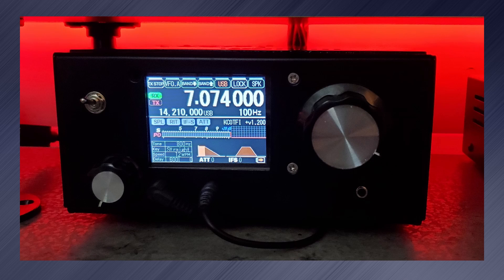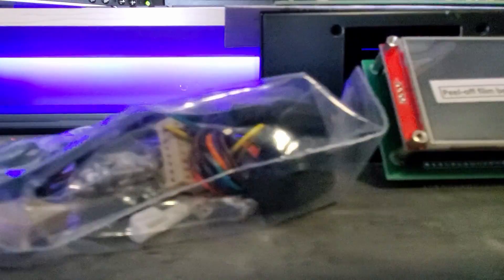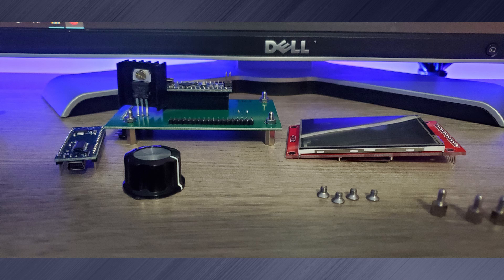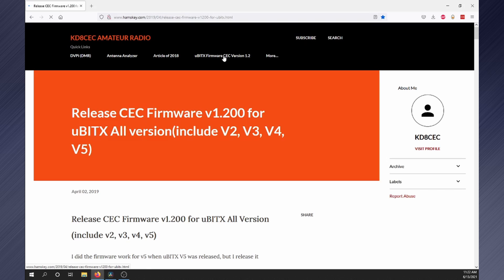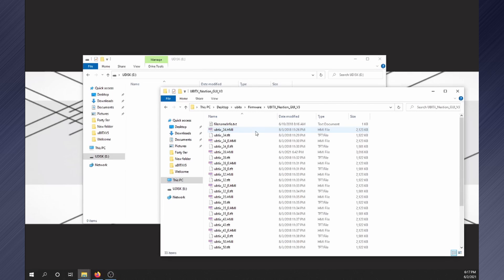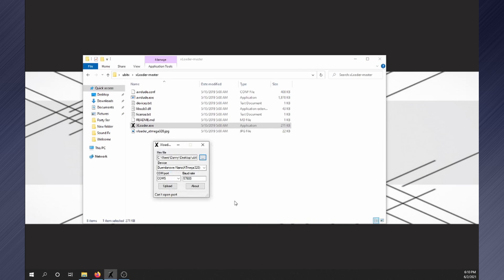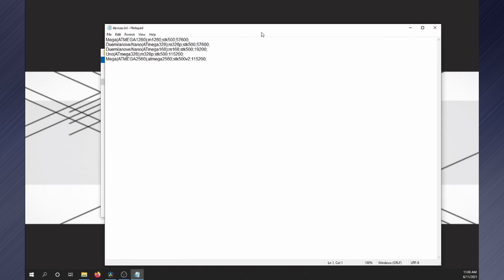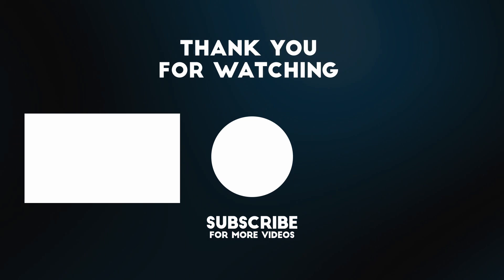uBITX QRP SSB/CW Installing Nextion Display and Firmware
Assembling the uBITX and upgrade to a Nextion display

Nextion 2.8" Display:

The uBITX is a general coverage, 10 watts HF SSB/CW transceiver kit that gives you basic functionality to get on the air but is greatly hack-able to make a really nice rig. Assembly is pretty straight forward and can be completed in an hour with only a couple screwdrivers .